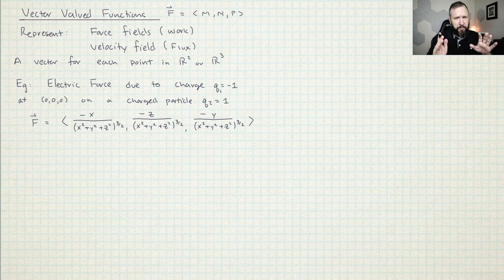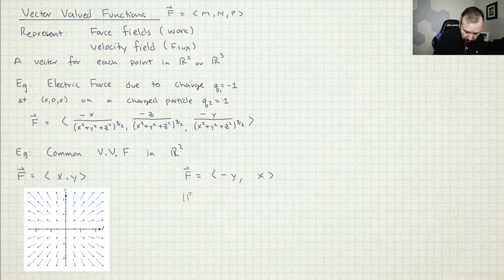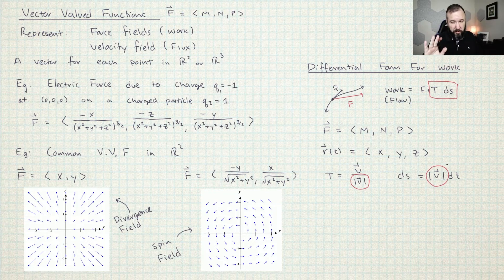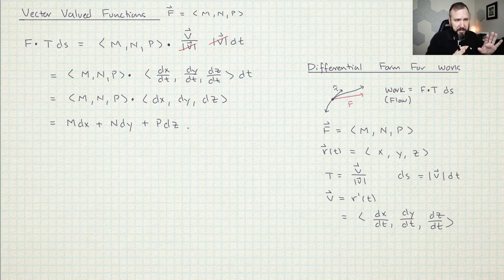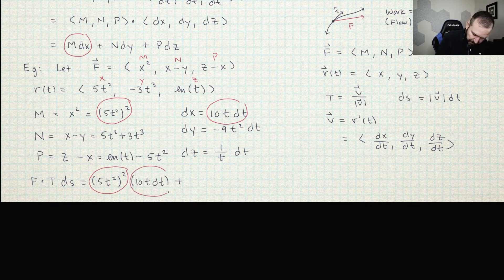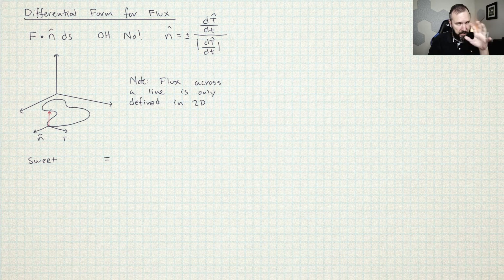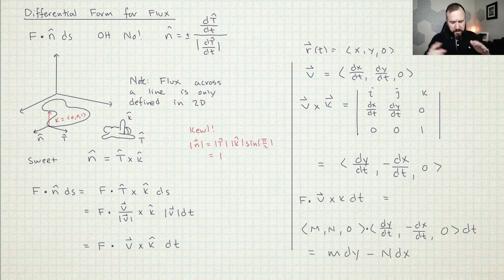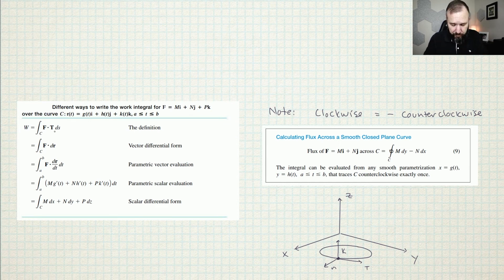What are the differential forms for flux and flow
Learn the concepts behind the differential forms for flux and flow for calculus 3